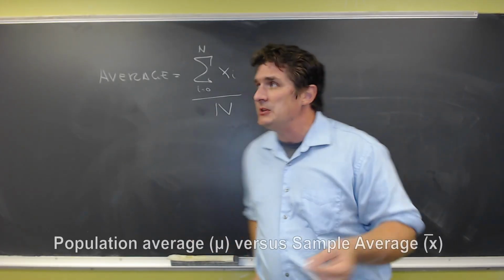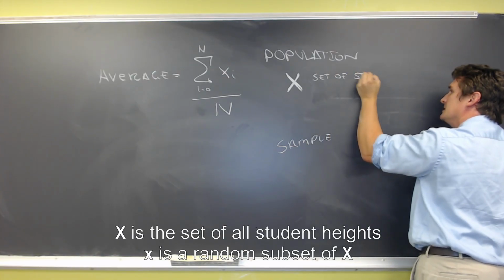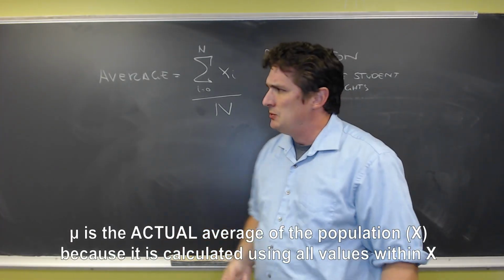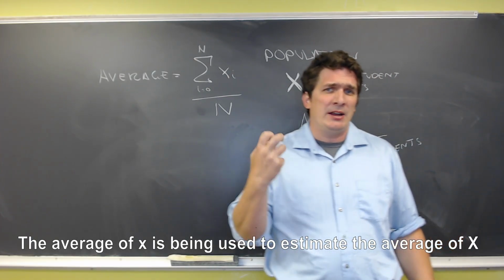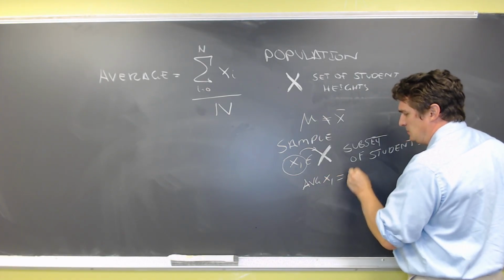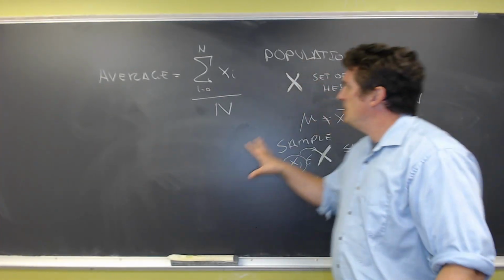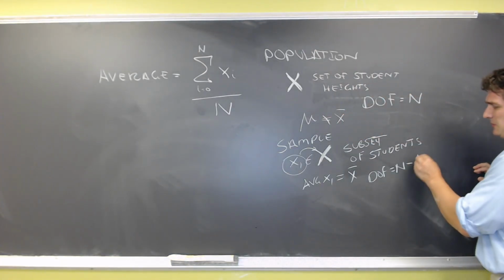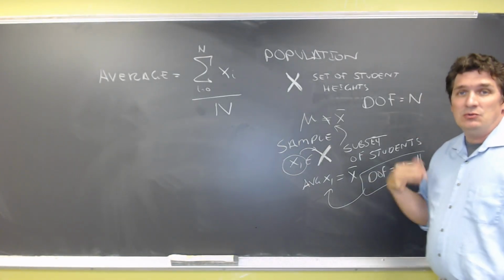Averages - Part 1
Here was take a deeper dive into averages, such as population verses sample averages.